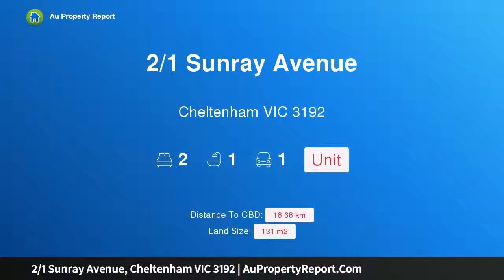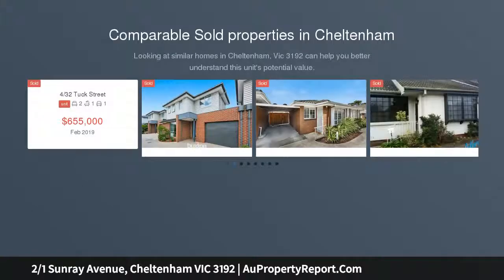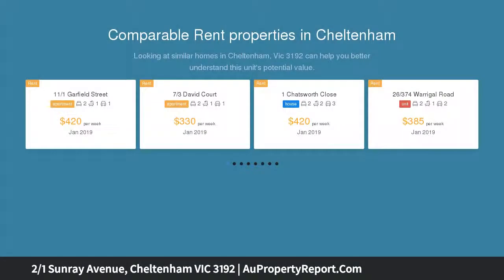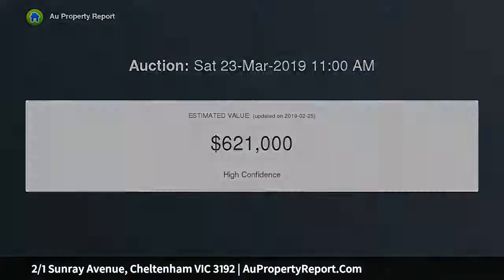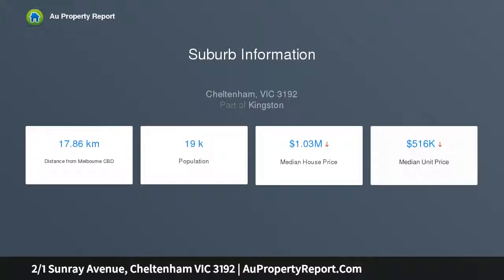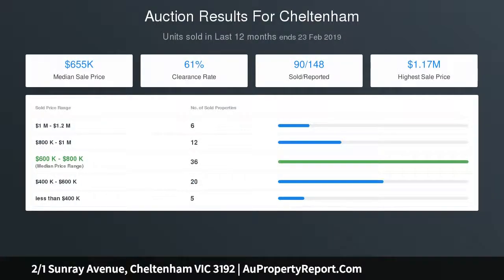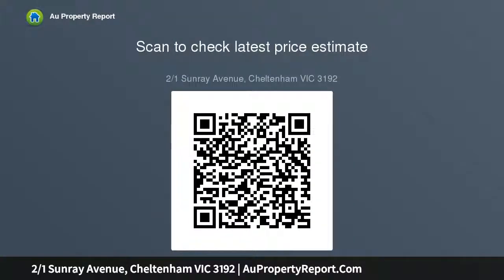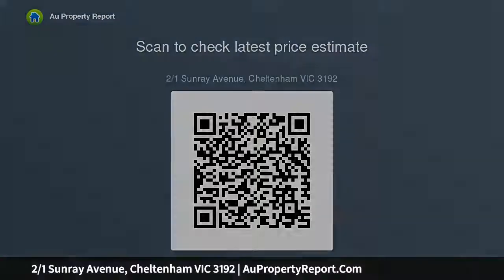2/1 Sunray Avenue, Cheltenham VIC 3192 | AuPropertyReport.Com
2/1 Sunray Avenue, Cheltenham VIC 3192
Property Type: unit
Bedrooms: 2
Bathrooms: 2
Car Space: 1
A Perfect Way To Make Your Day!